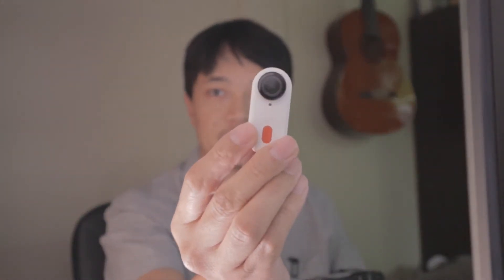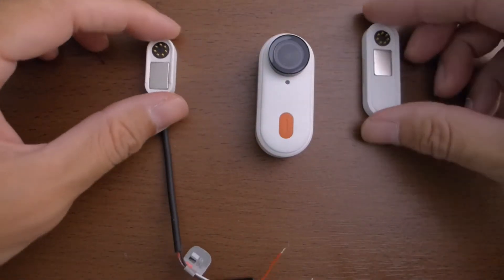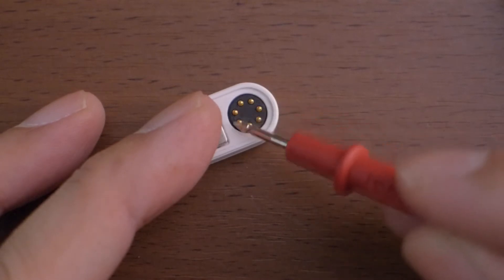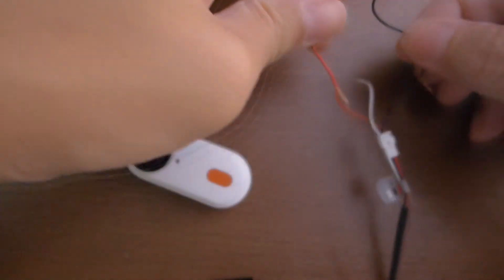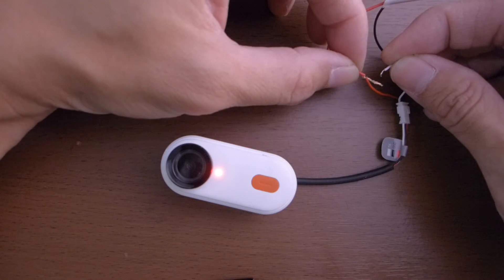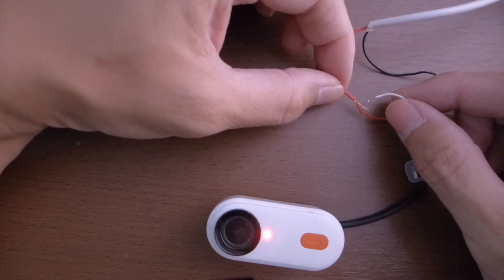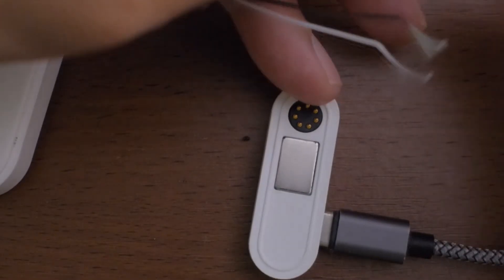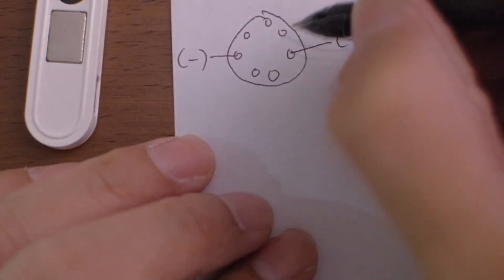Caddx Peanut / Go 2 Pin Out and Cable Testing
We will check which pins corresponds to power (+), ground (-), and button, and also USB tx/rx. Then we will see how the button cable works, it's not as I imagined, but could still work.